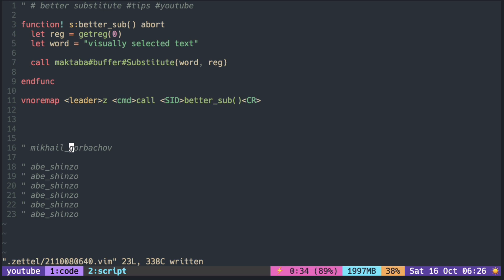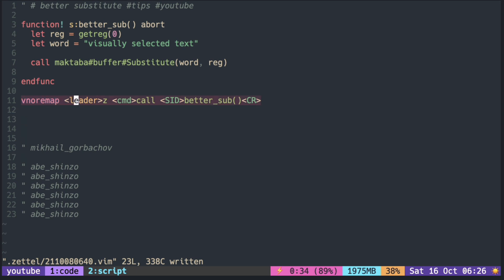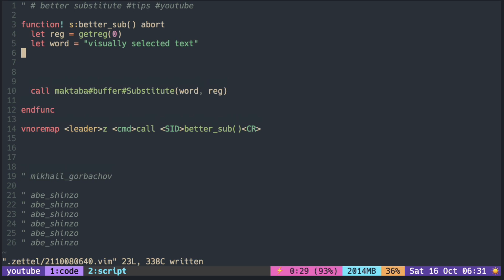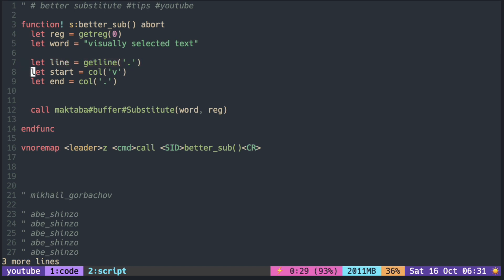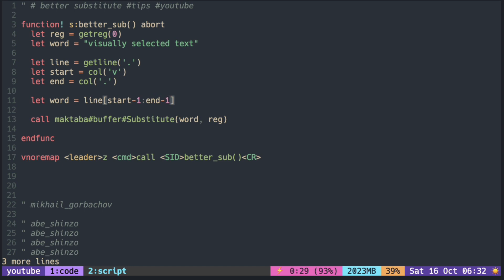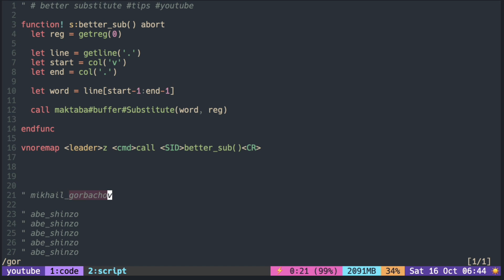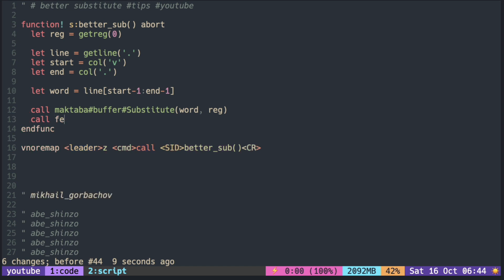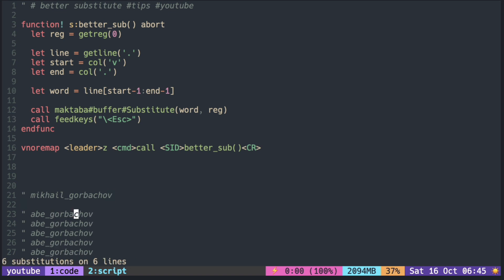Vim Trick: Better Substitute Workflow 3 ( with visual selection )